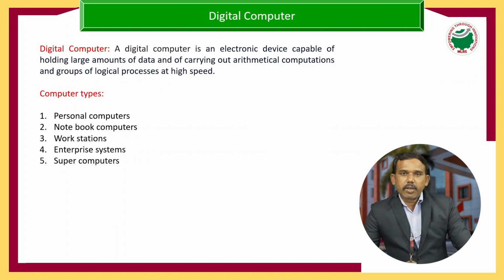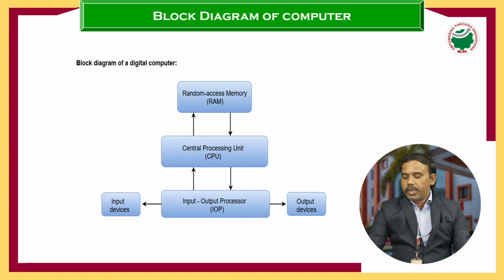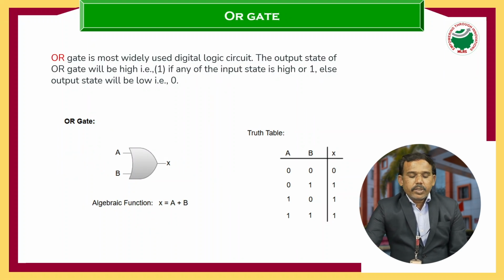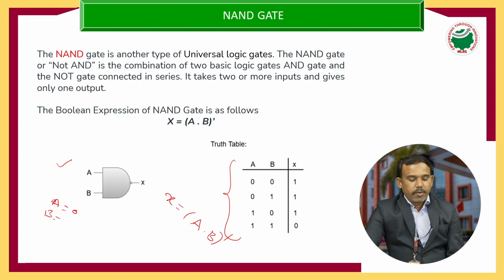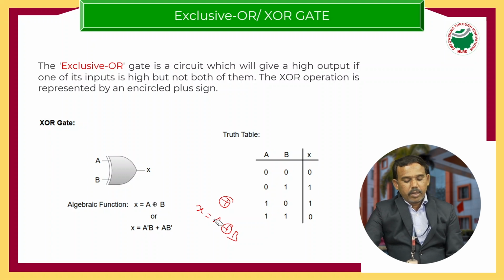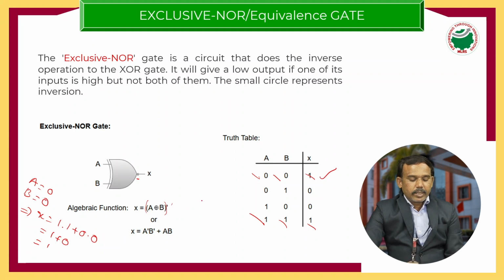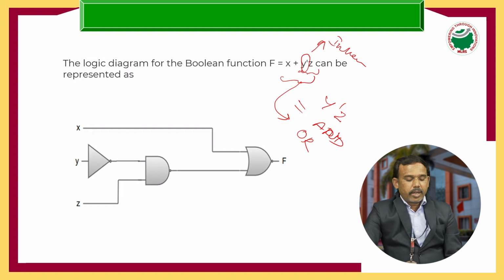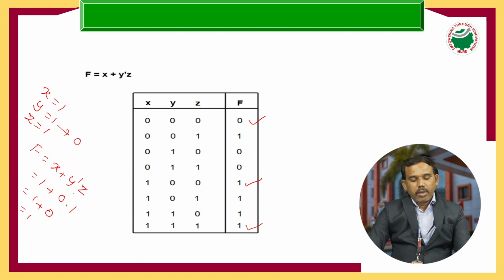DIGITAL LOGIC CIRCUITS | BY MR. P. RAMESH BABU || MLRITM